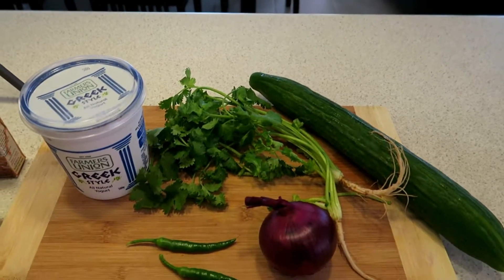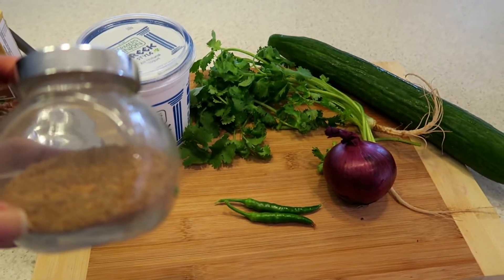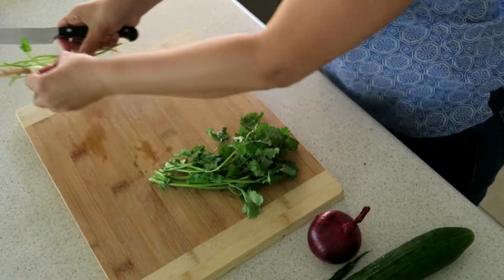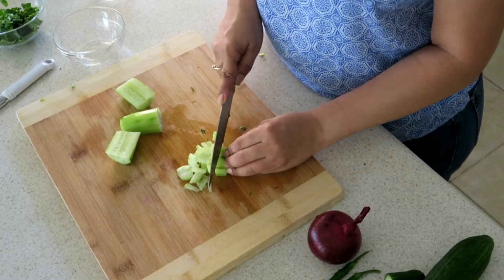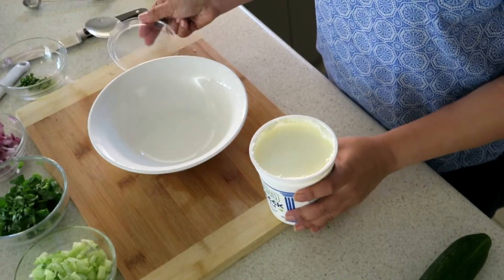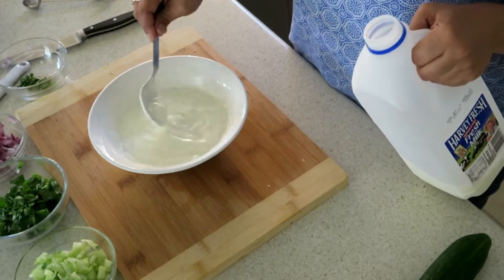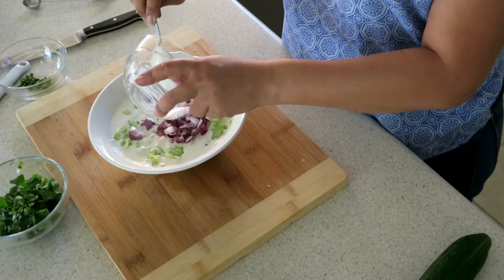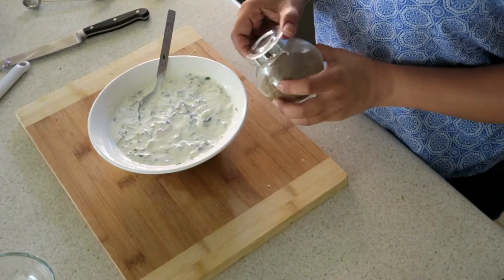RAITA RECEPIE FOR BIRYANI I CUCUMBER AND ONION RAITA l YOUGURT DIP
Cool cucumber and onion Raita to go with any Biryani. Quick and simple Raita recipe. Yogurt dip recepie.

Biryani recipe.